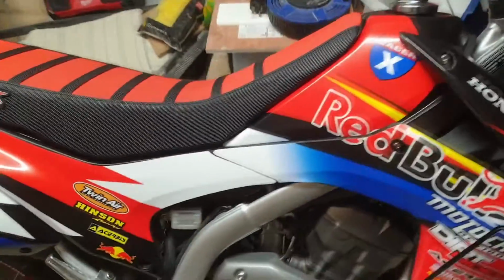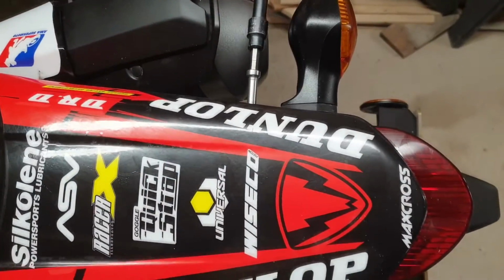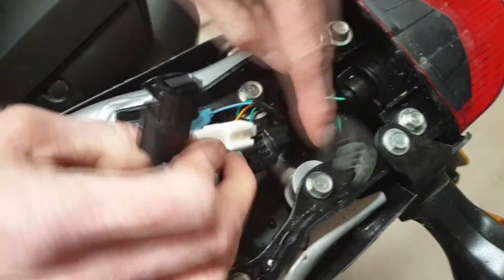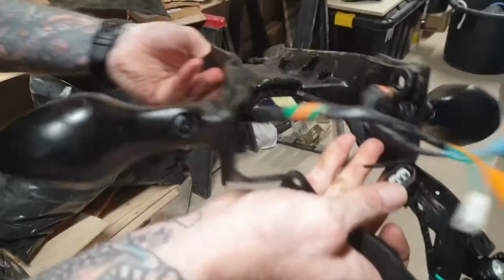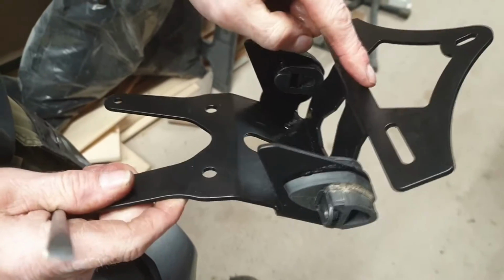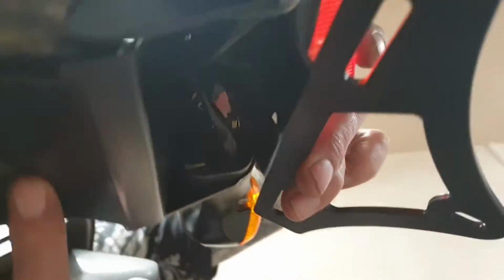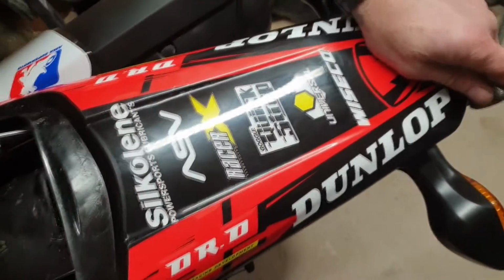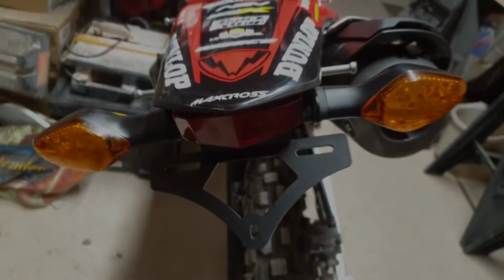Honda CRF250L Rally | Tail Tidy Install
The crf250l gets a tail tidy upgrade!

This is a full how to install with tips and tricks to make this upgrade go as smooth as possible for you.